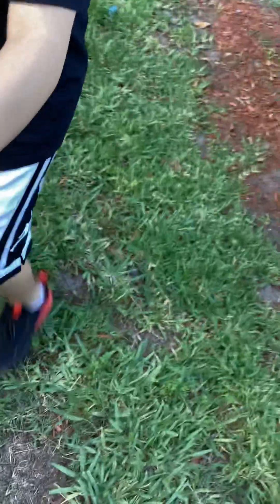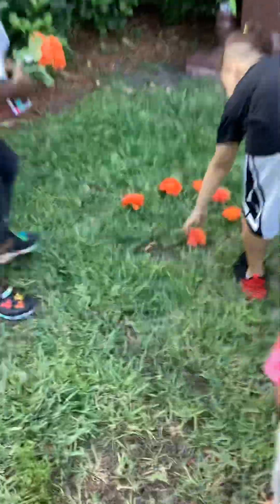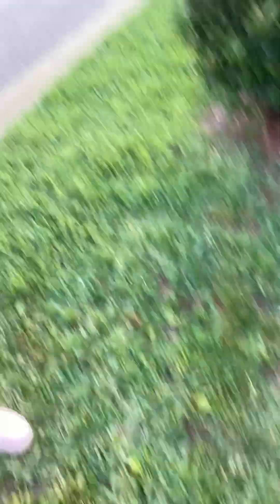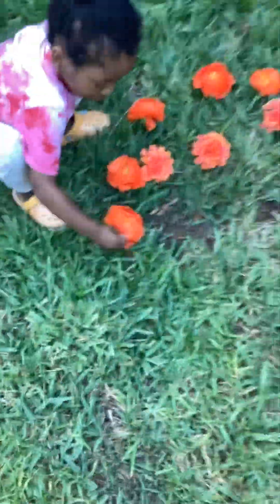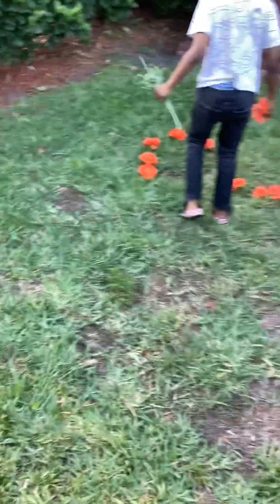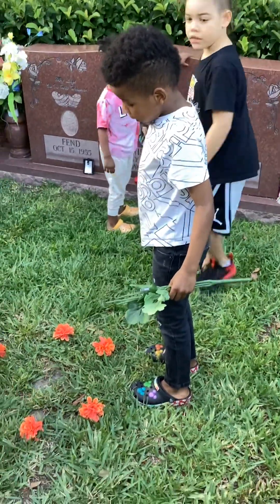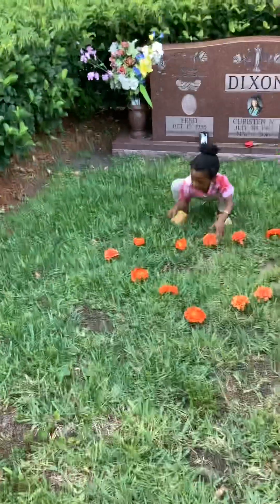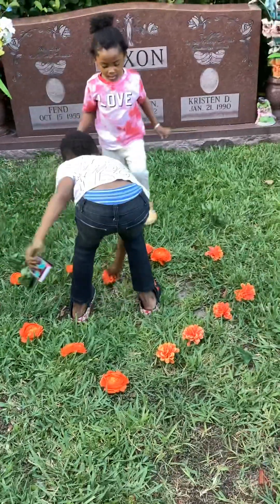Mother’s Day 2023 / We Love You Mom